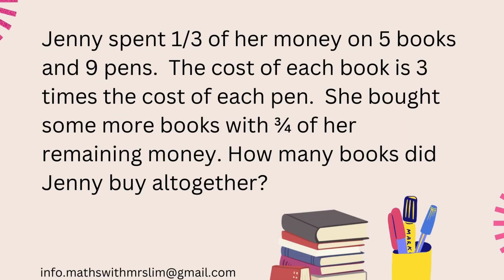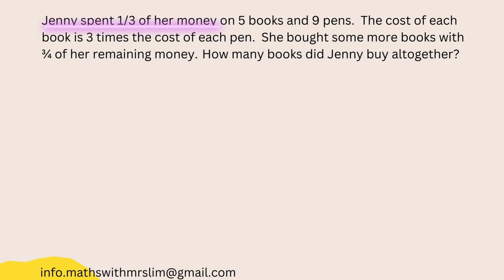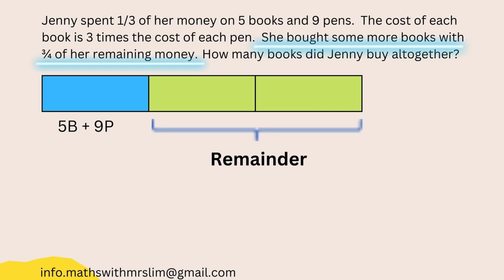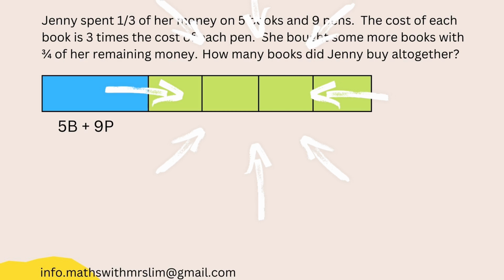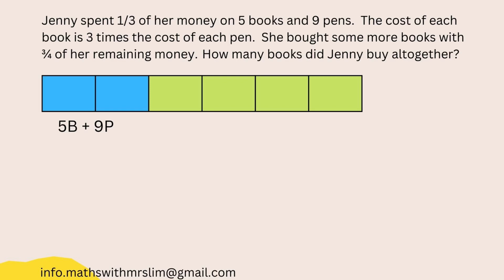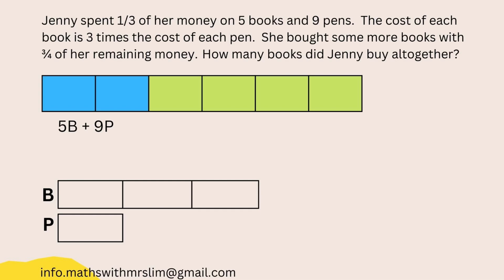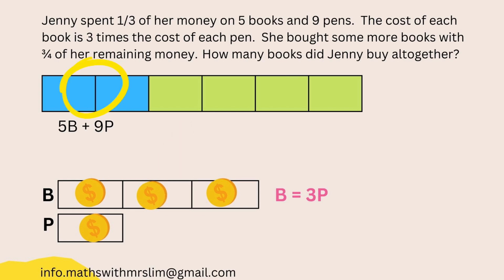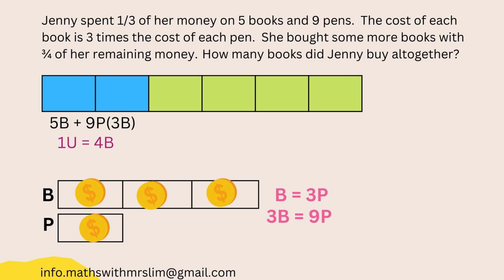Fraction Primary Elementary Math 2023 review math exam, free math lesson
Maths with Mrs. Lim is the channel where Primary & Elementary students can watch various types of math exam questions being answered here. We try to cover as many topics as possible. Students can pick up useful techniques & methods of solving math questions. :)